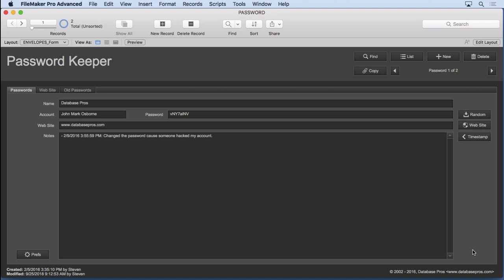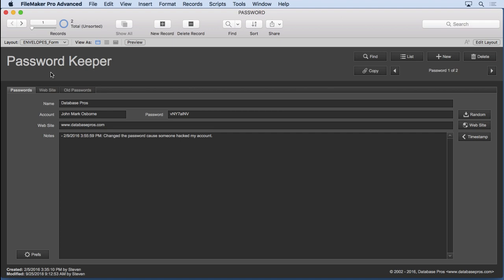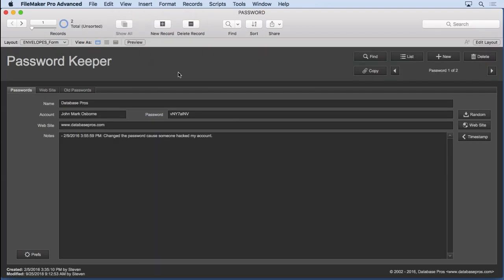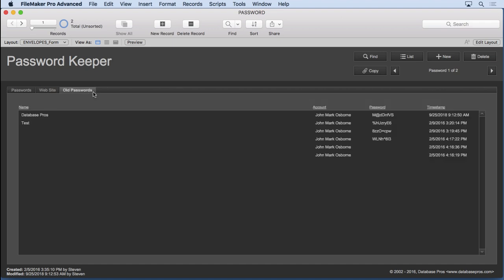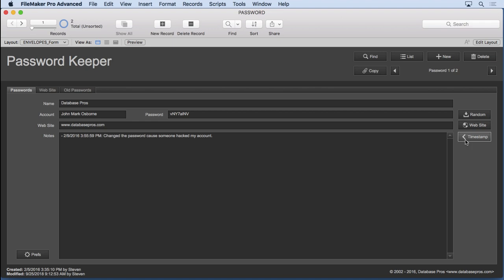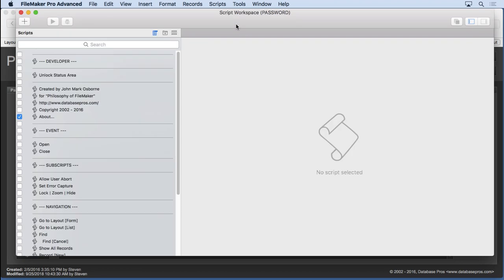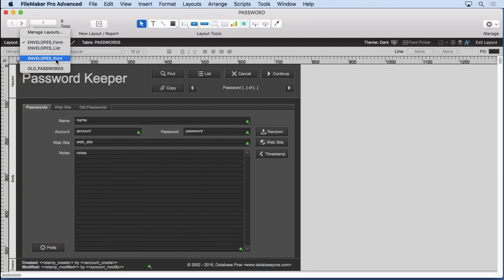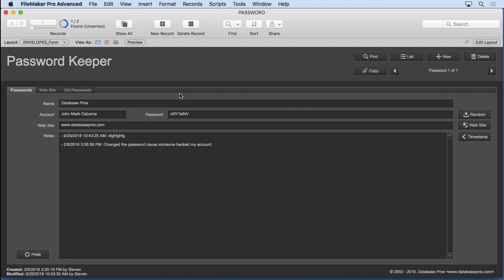Touring the Completed Password Management Solution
Take a tour of the completed Password Manager FileMaker solution so you can see what will be accomplished in this video series.